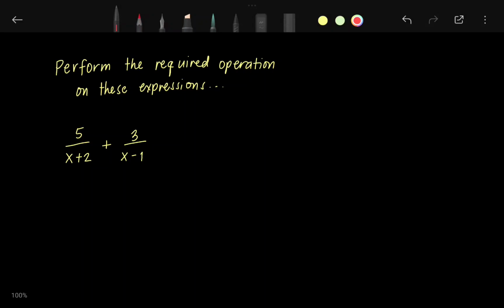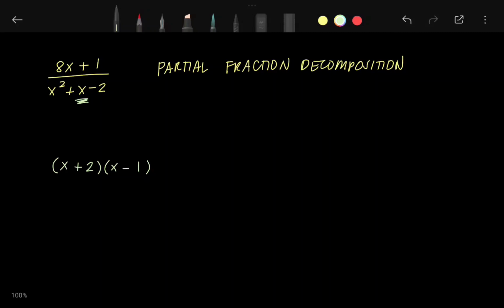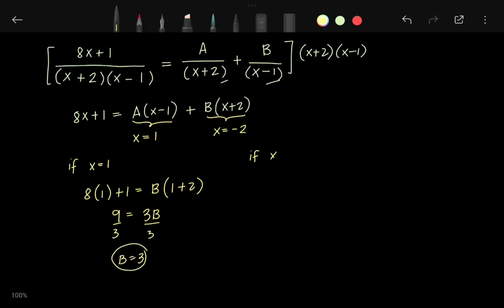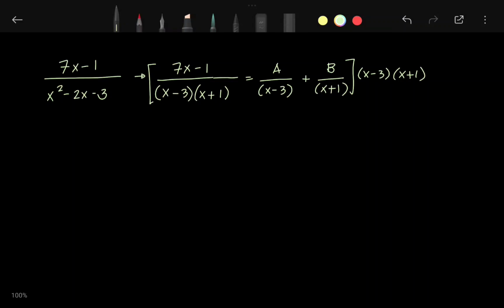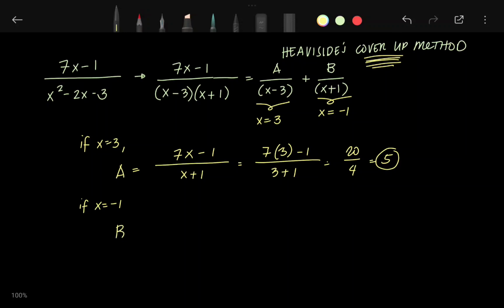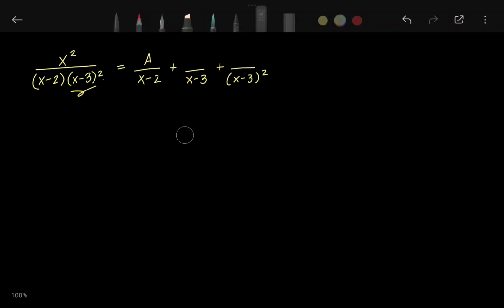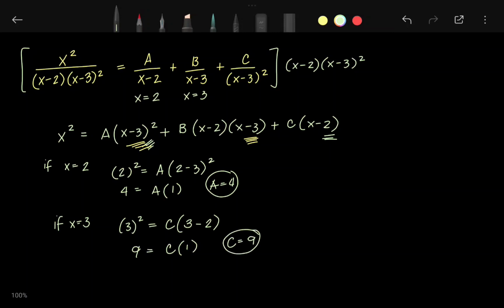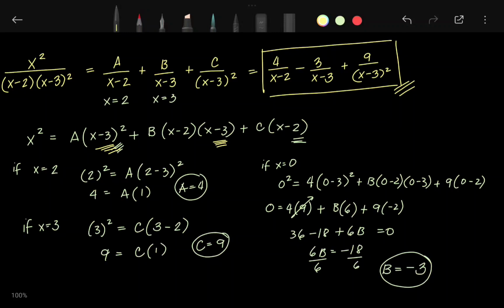Partial Fractions Decomposition (3 examples danay ahh)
Basic danay, hindi pa ta sagad lol